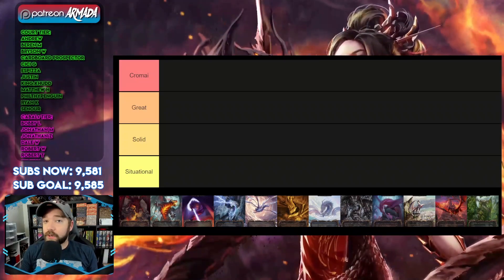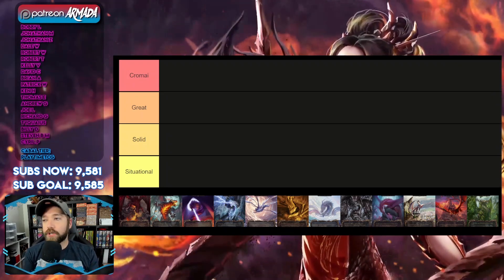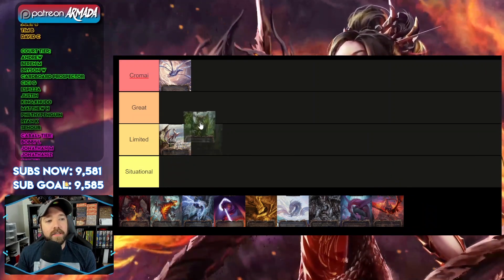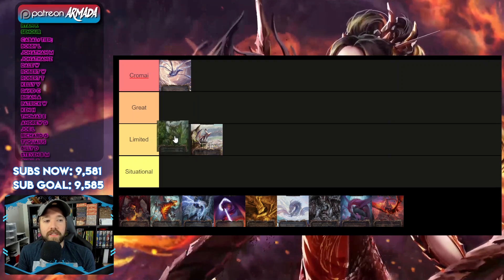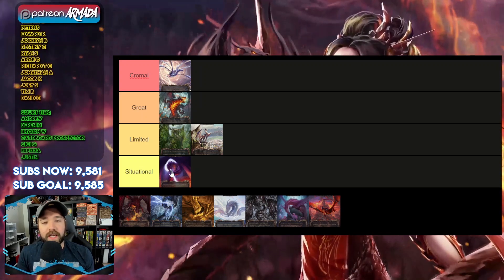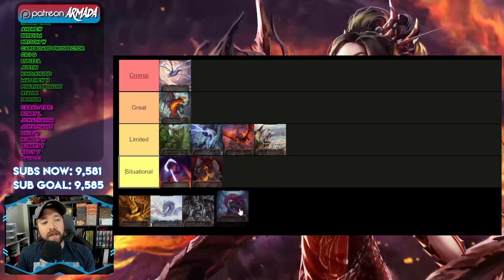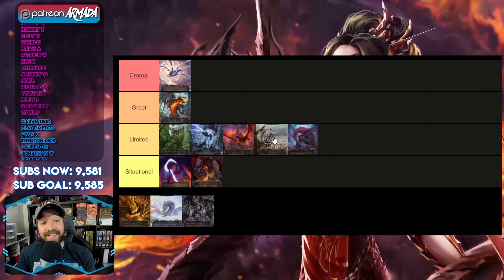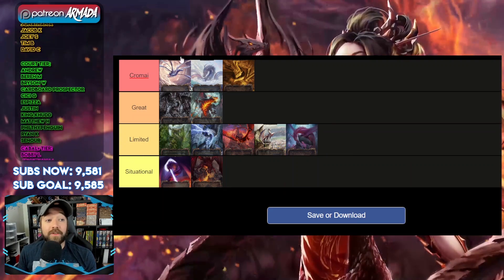Ranking ALL of the Dragons in Uprising! | Flesh and Blood TCG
• Great Place for FaB products: Red Riot Games!
Make FaB decks at:
fabdb.net